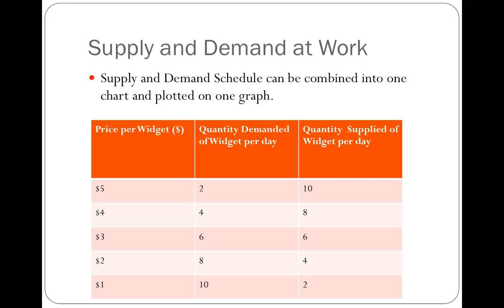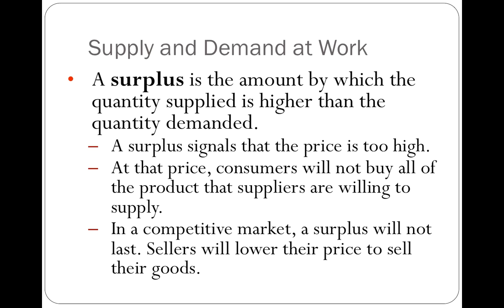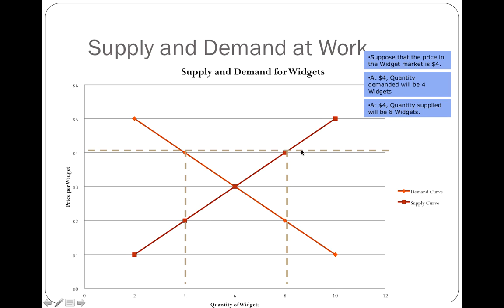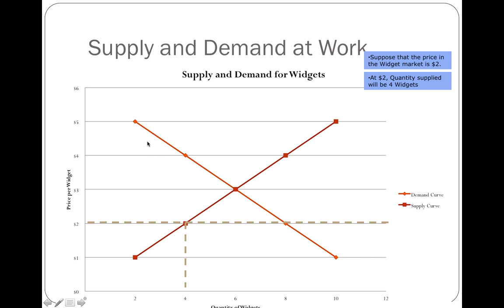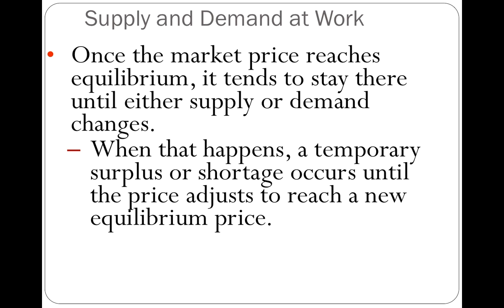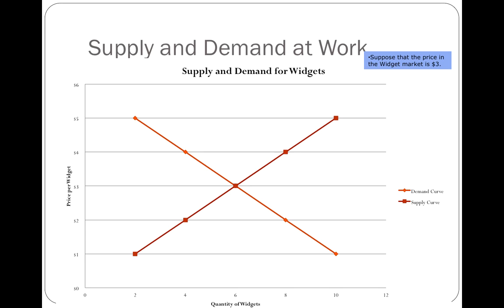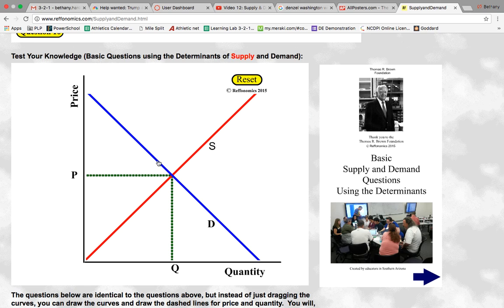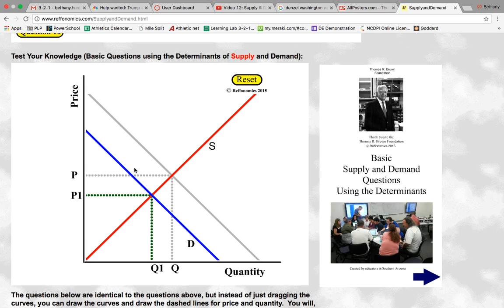Video 12 Supply & Demand